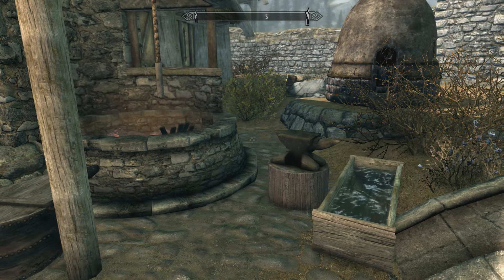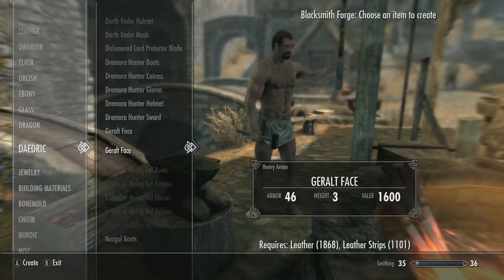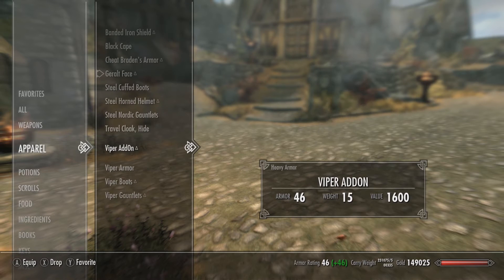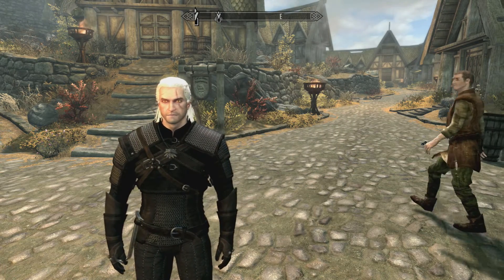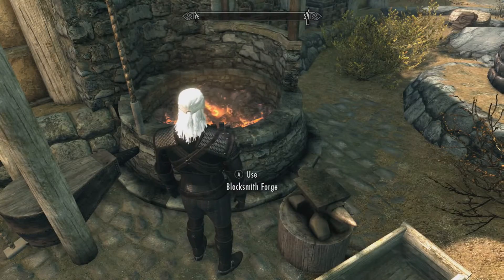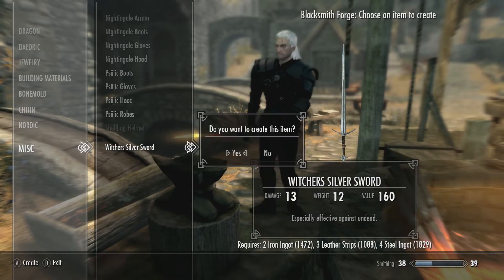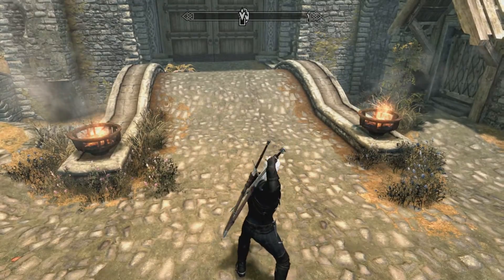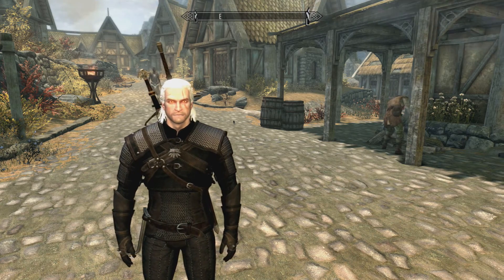▶Skyrim Remastered: The Witcher ♦️MOD SHOWCASE♦️ | Killerkev ✔️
What is up guys Killerkev here and today I am going to be Show casing The Witcher Mod in Skyrim Remastered. Any questions leave them in the comments.

Skyrim Remastered: The Witcher  ~MOD SHOWCASE~ /W Killerkev